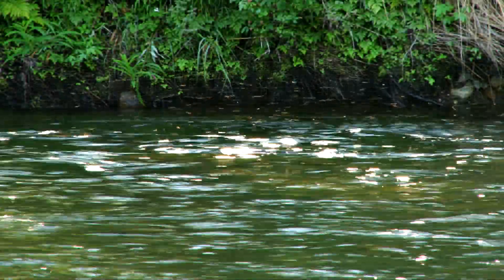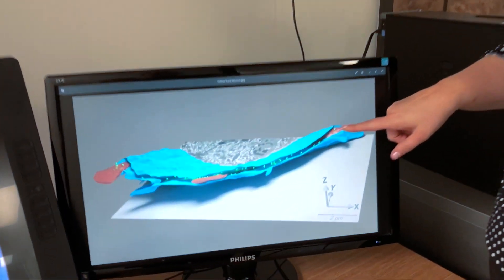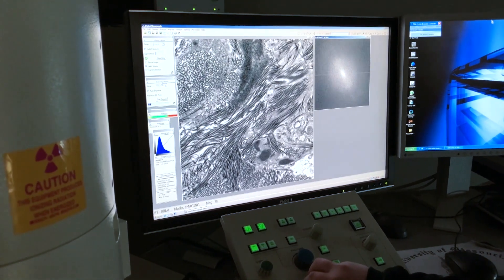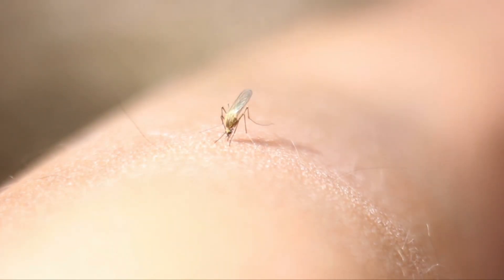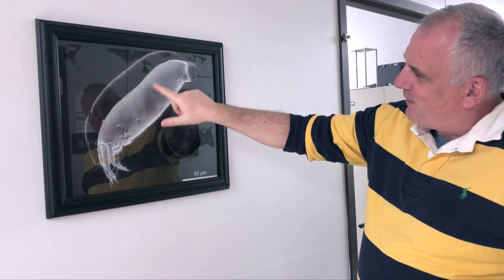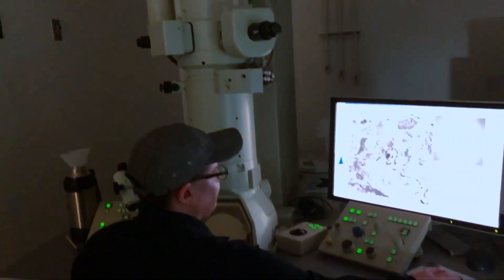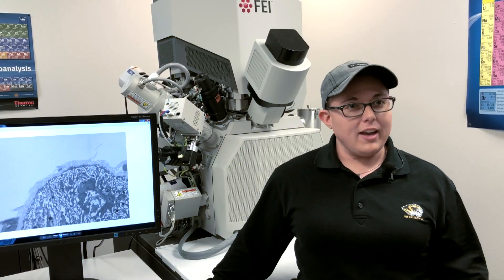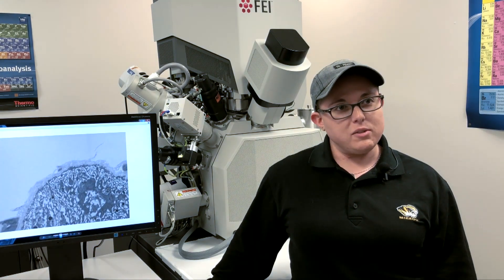Taking the Virus Out of the Bite! Mosquito-Borne Diseases are Tracked in the Insect's Body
Everyone is at risk of mosquito bites during mosquito season!  According to the Centers for Disease Control and Prevention, no vaccines or medications are available for most viruses spread by mosquitoes. Researchers at the University of Missouri are trying to stop the spread of mosquito viruses by studying the molecular interactions of arthropod-borne (arbo)viruses, such as chikungunya and Zika viruses. The goal to develop novel strategies for interrupting the viral disease cycle in the insect. This could one day take the virus out of the mosquito’s bite by inhibiting the genes involved with the release of the virus from within the mosquito’s stomach, preventing future transmission of mosquito-borne diseases.